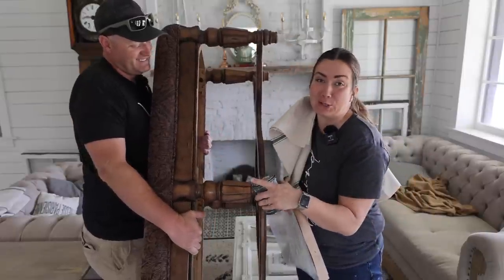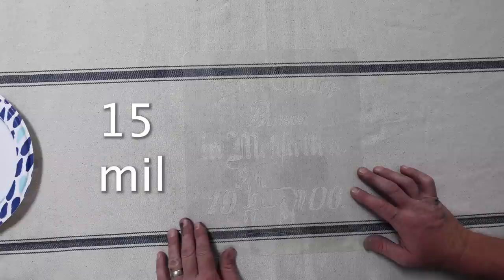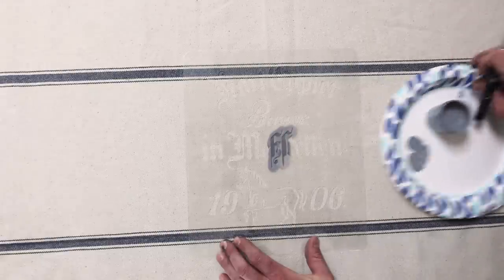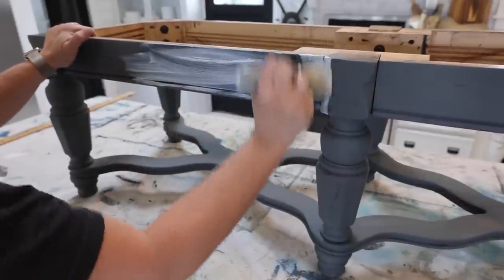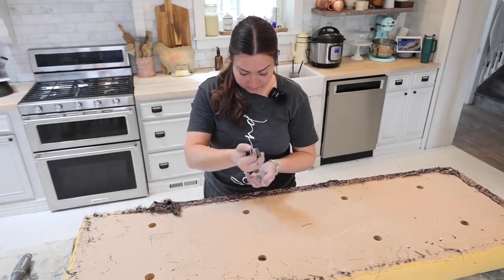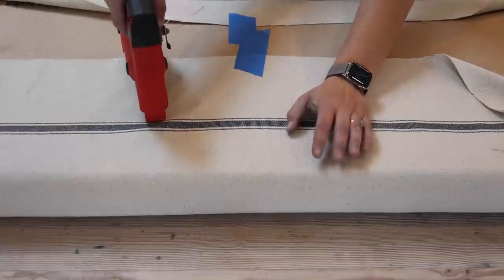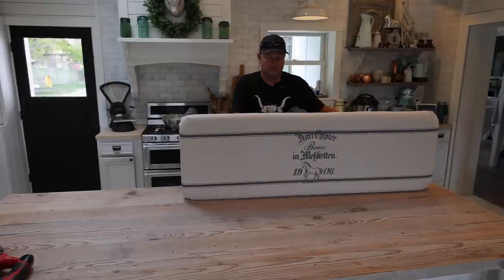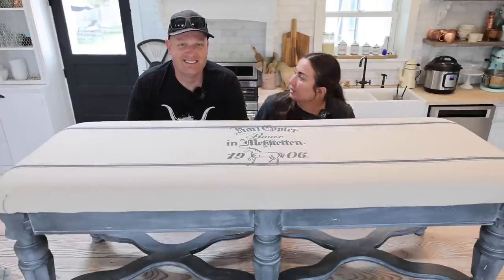Easy How To Paint And Stencil Fabric With A New Single Step Paint From DIY Cottage Color with JRV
This new Cottage Color Paint is so easy to use and the single step formula with a built in top coat made stenciling on fabric so easy!